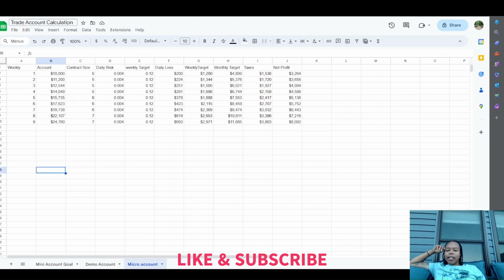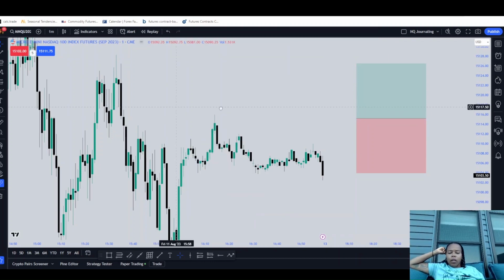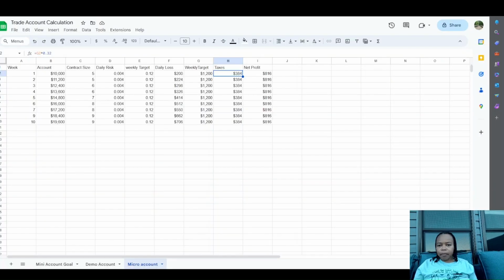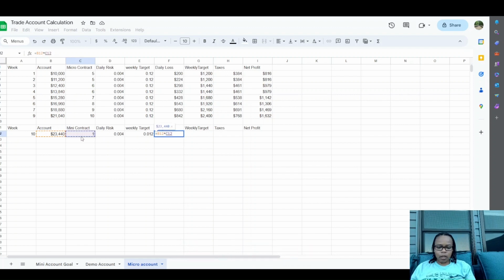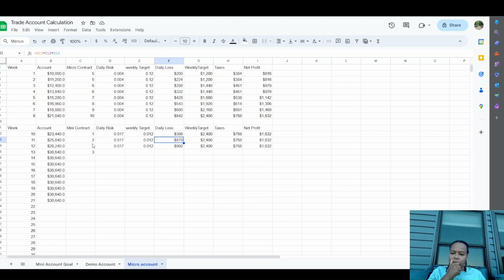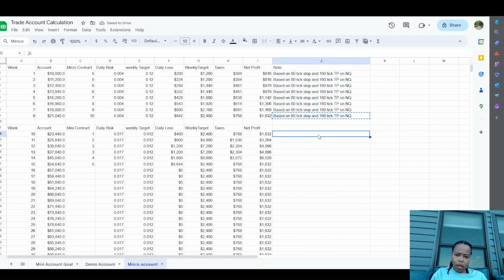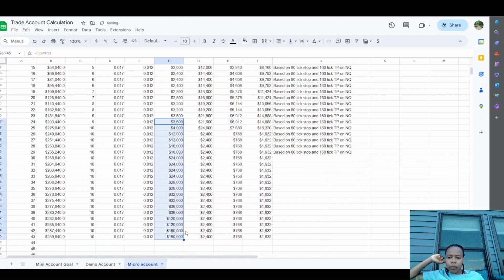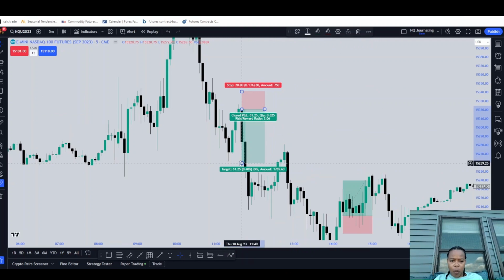Working through my trade plan for 2024 live trading